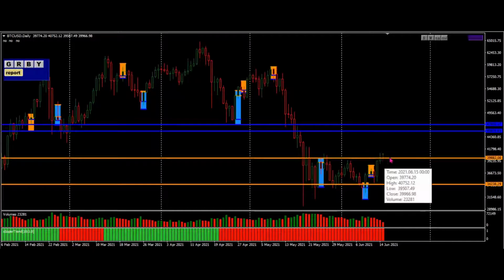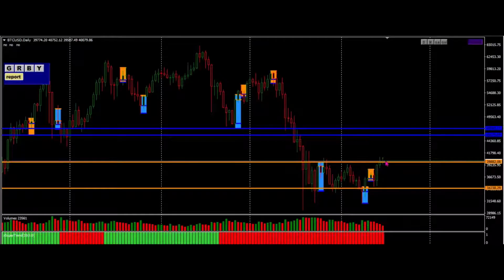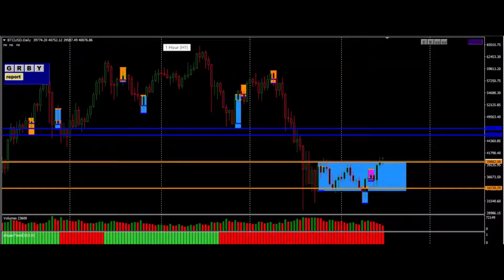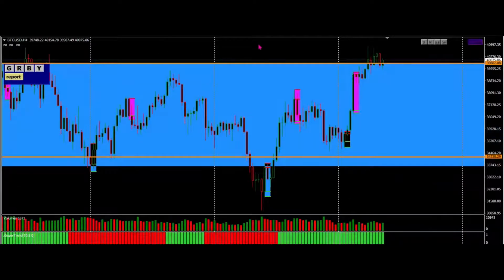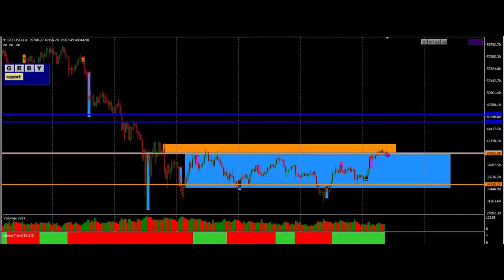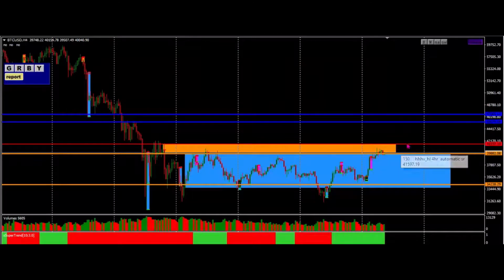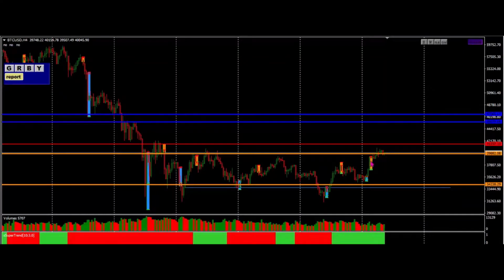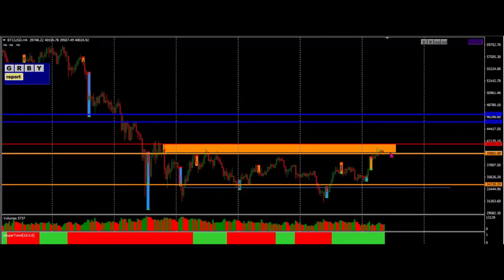BITCOIN DAILY CHART WITH 4 & 1HR INTRADAY DROPDOWN ANALYSIS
In this video you will see how to do a multi time frame dropdown chart analysis on BITCOIN.  To see the complete video visit the link above...